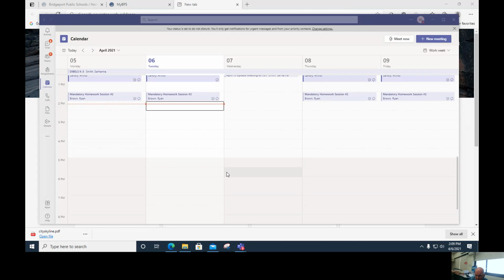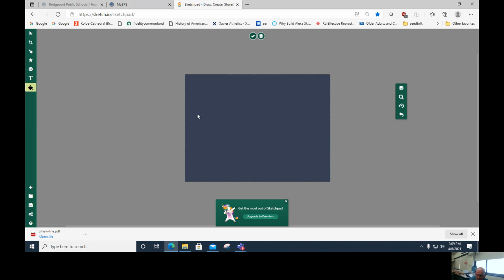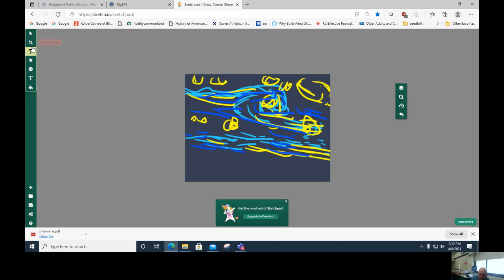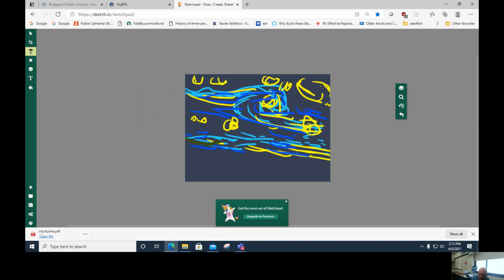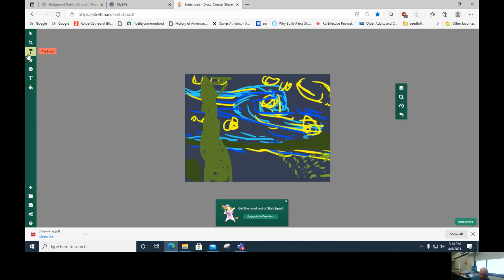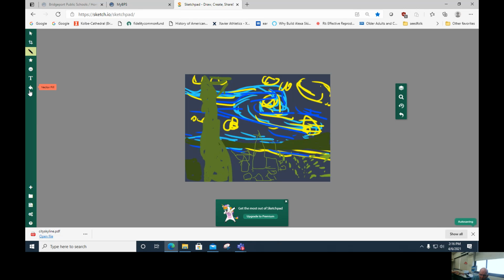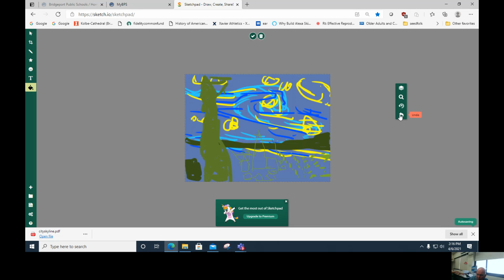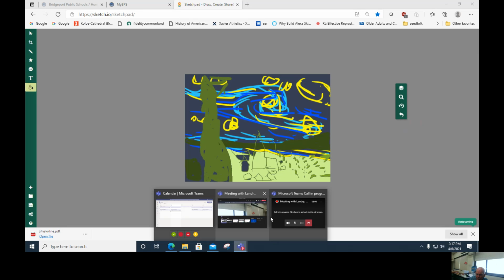Starry night Read school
how to do Starry night